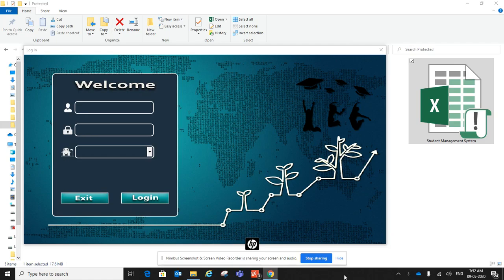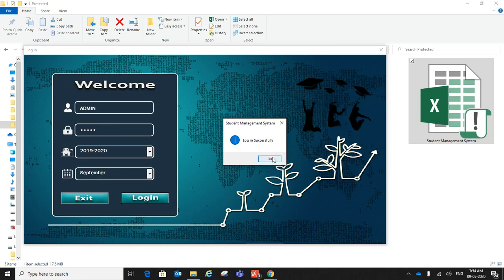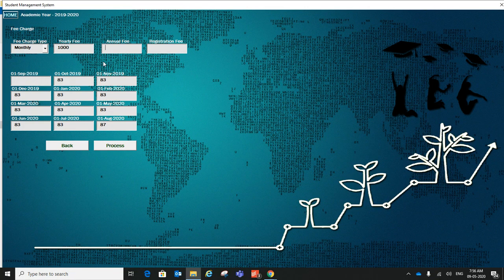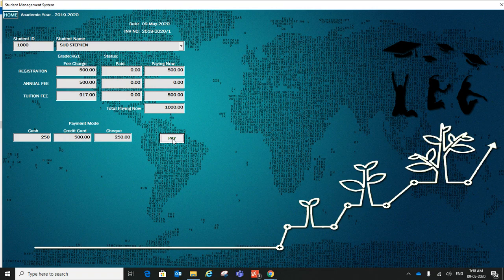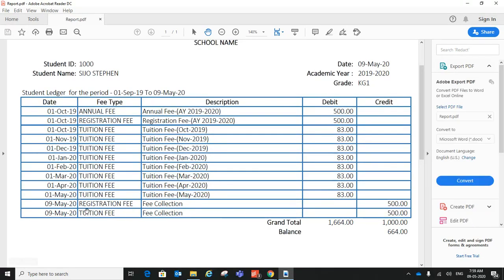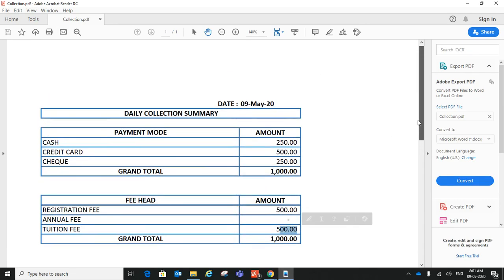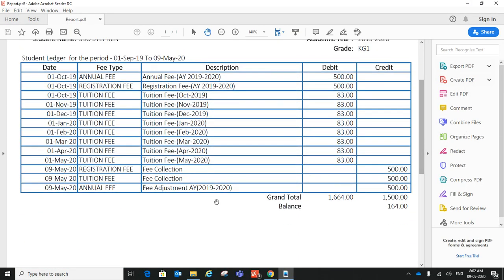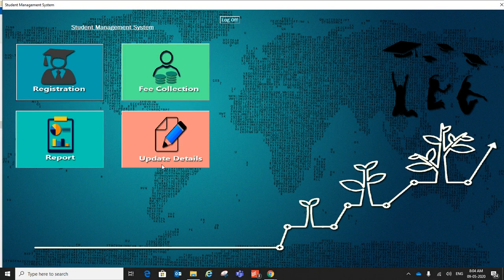School / Student Management System (Excel / VBA )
Key Features :
1) Student Registration
2) Fee Charge Setup
3) Invoice System
4) Collection Report
5) Individual Student Ledger
6) Fee Outstanding Report
7) Student Status update
8 Fee Adjustment Set up